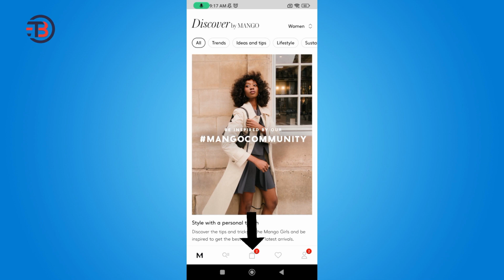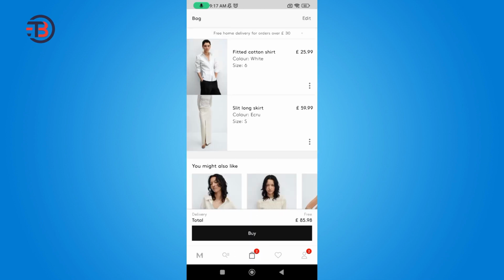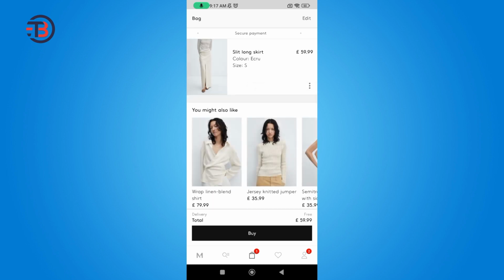How to Remove Product from Bag on Mango App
Need to remove a product from your bag on the Mango app? This guide will show you how to easily delete items from your shopping bag. We’ll walk you through accessing your bag, selecting the product you want to remove, and removing it from your list. Follow this tutorial to keep your shopping cart organized.